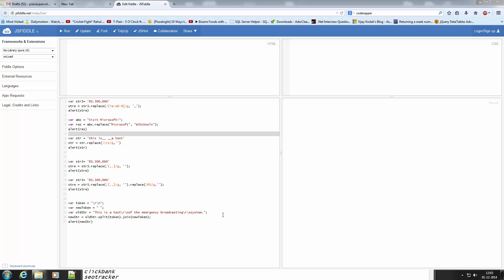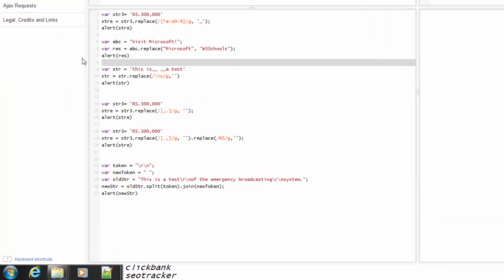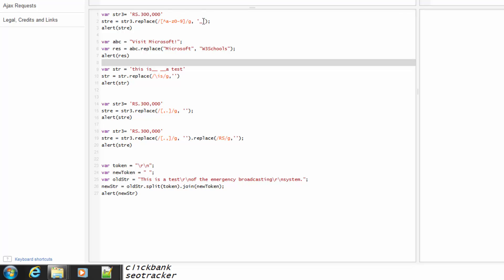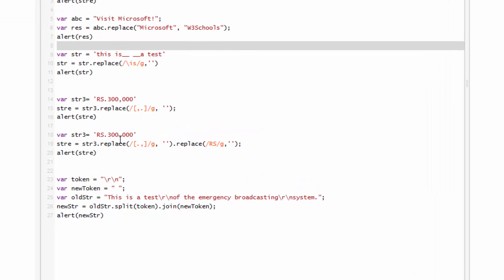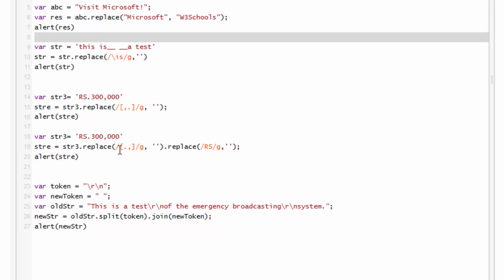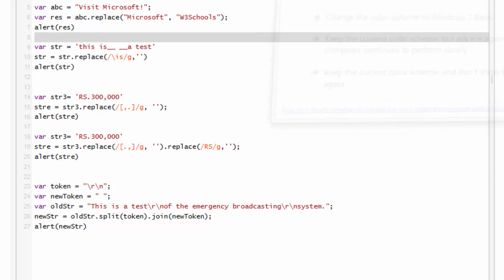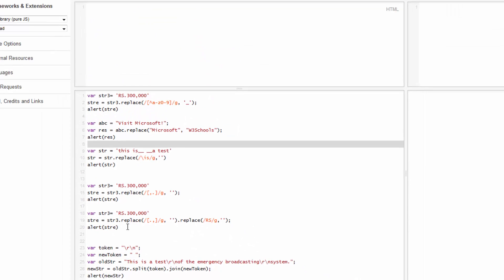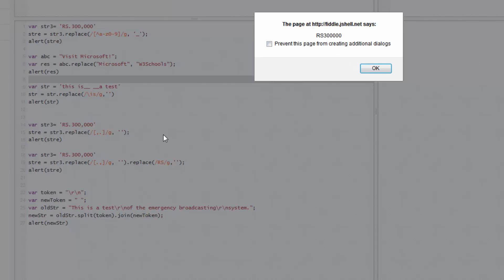how to replace multiple string in jquery and javascript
how to replace multiple string in javascript,how to replace multile string in jquery